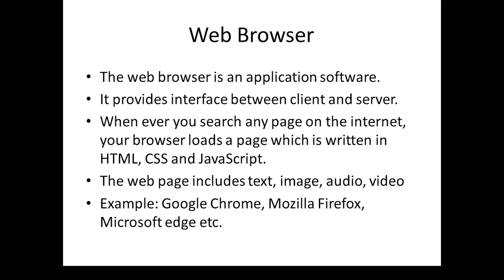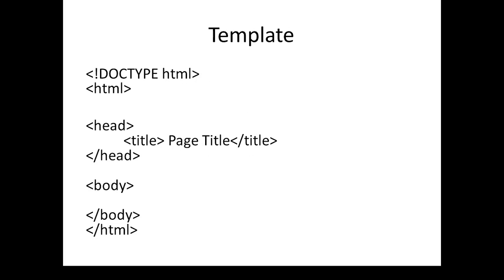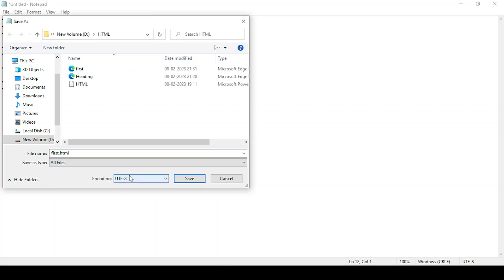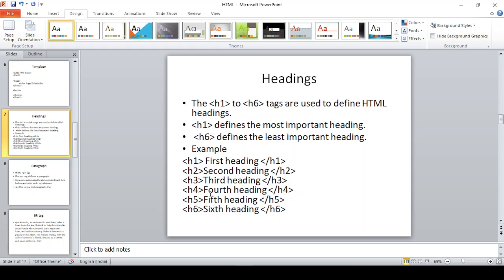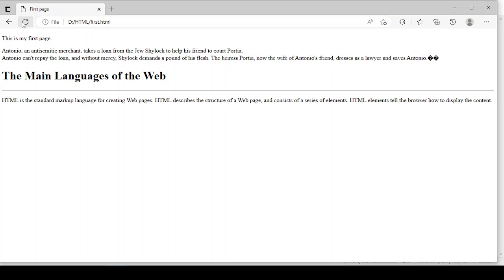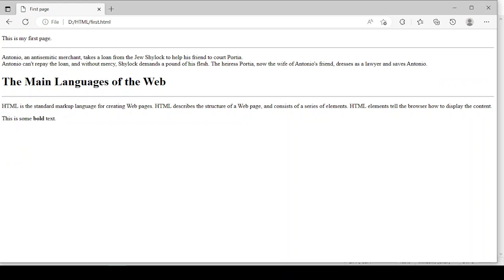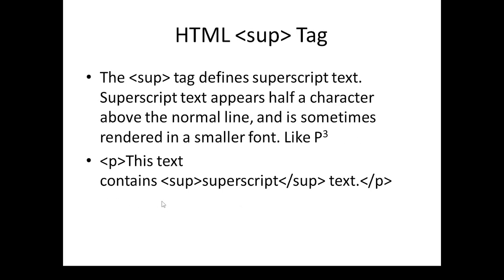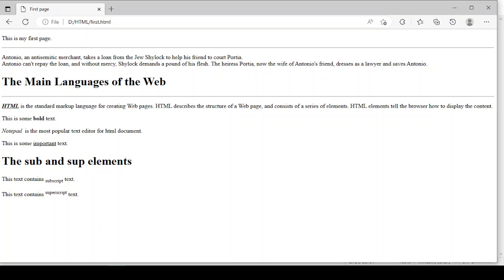HTML Tag Part1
This video contains HTML tags like h1 to h6, p , b, i, u, br, hr, sub, sup